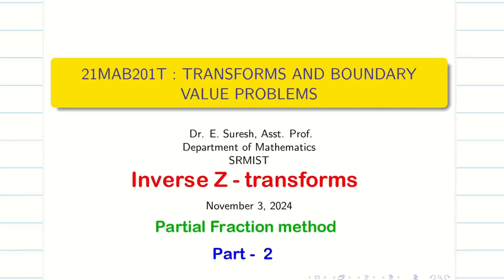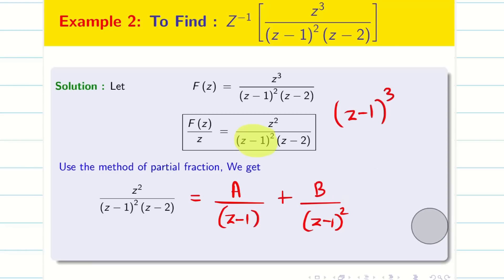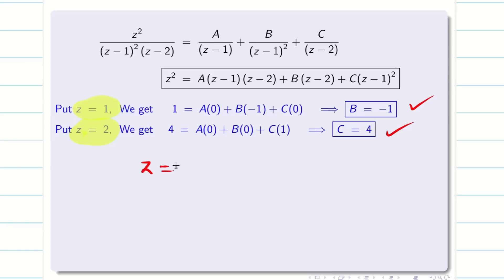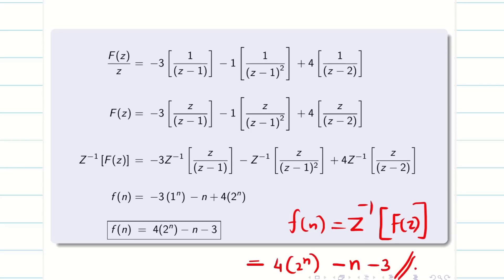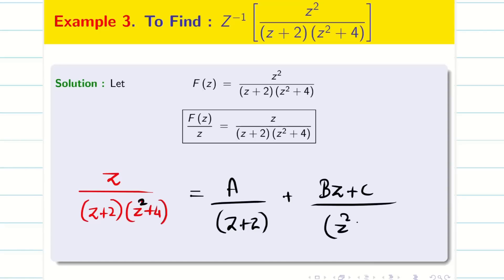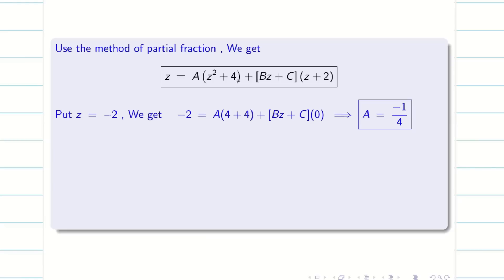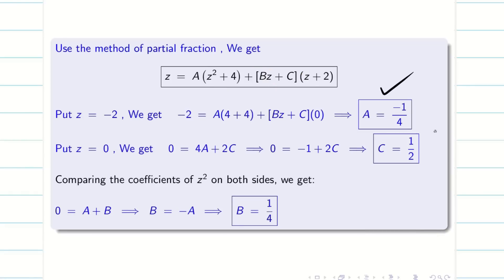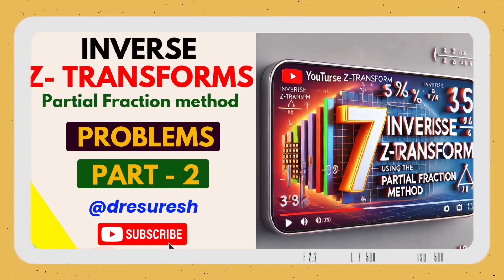7. Partial Fraction Method - Part 2: Inverse Z-transforms - 21MAB201T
7. Partial Fraction Method - Part 2: Inverse Z-transforms - 21MAB201T